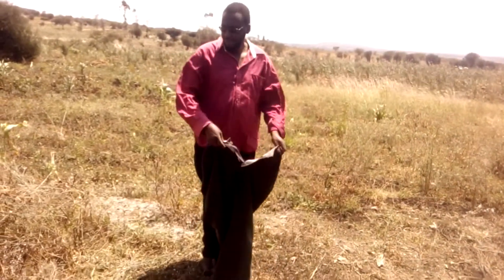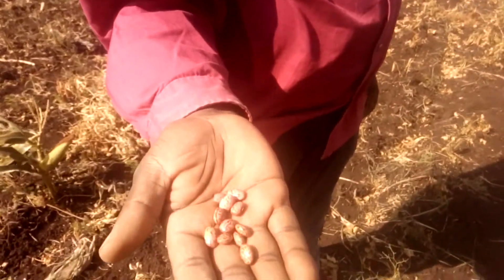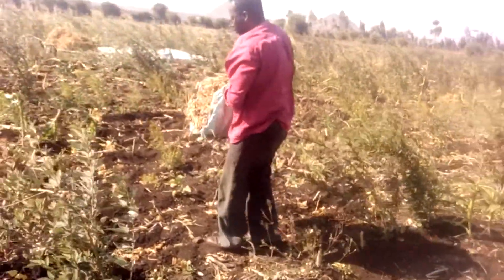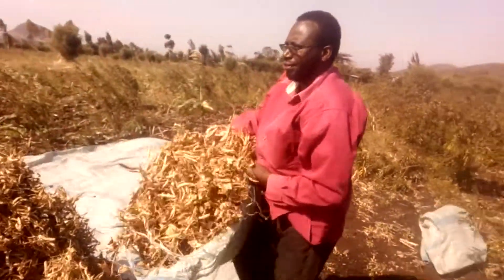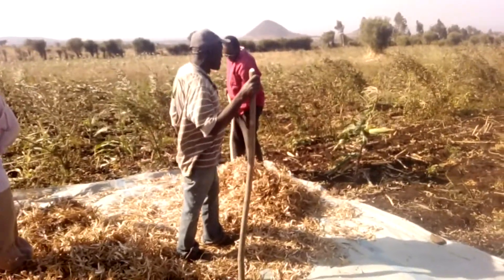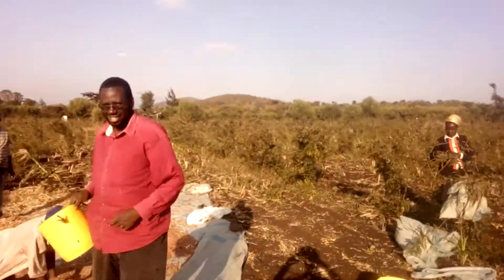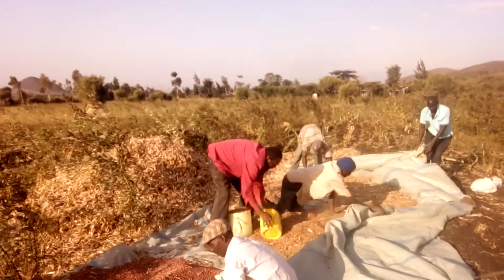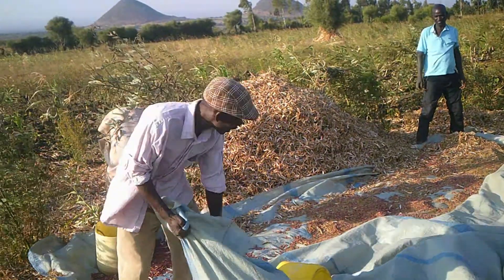HARVESTING BEANS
Beans harvesting